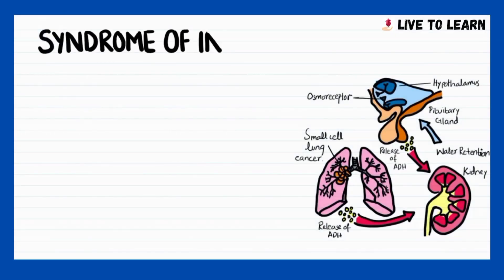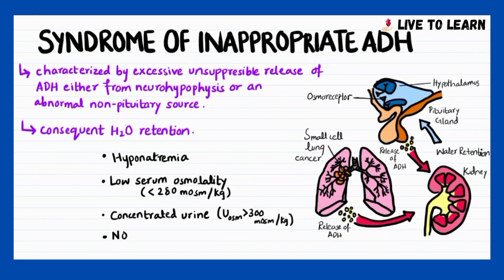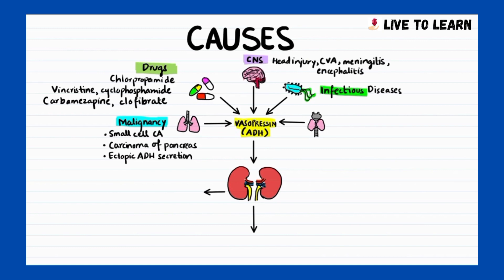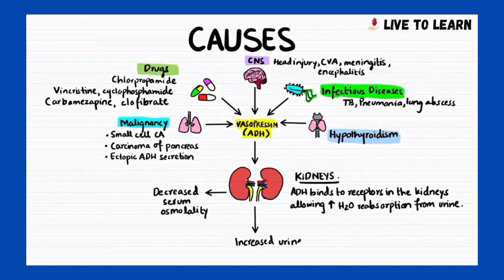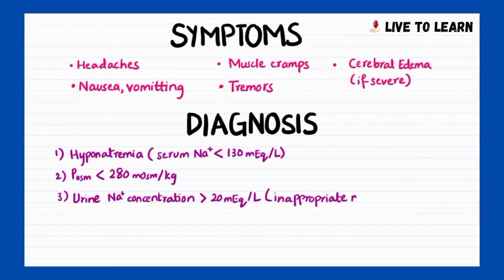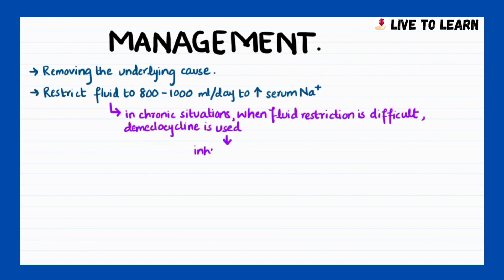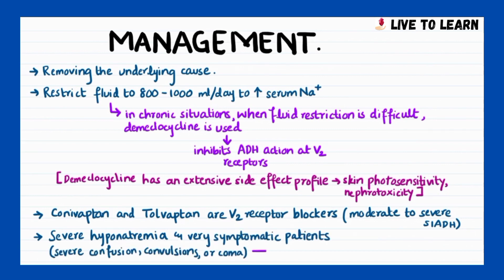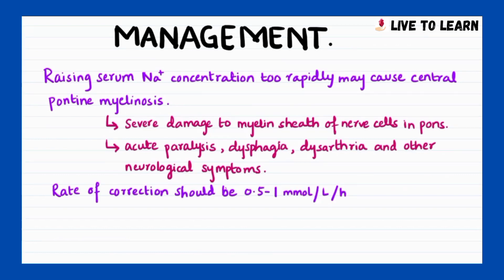SIADH | Syndrome of Inappropriate ADH - Causes, Symptoms, Diagnosis, Treatment | Endocrinology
SIADH is a condition characterized by excessive unsuppressible release of ADH either from the neurohypophysis or from an abnormal non-pituitary source.
This video is only made for medical education purposes and does not provide any sort of medical advice or any substitute for a healthcare professional's judgement.
Please highlight any errors in the comments below. Thank you.